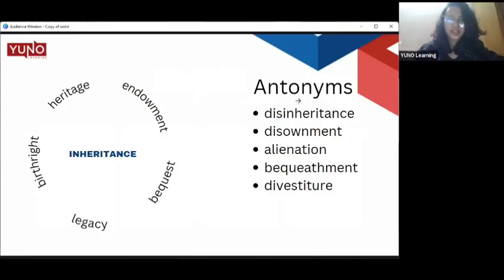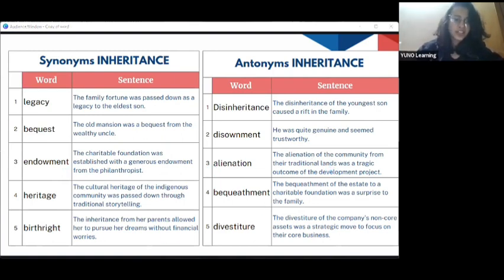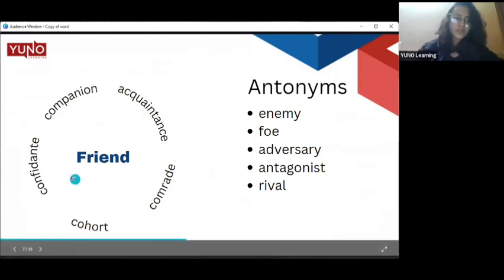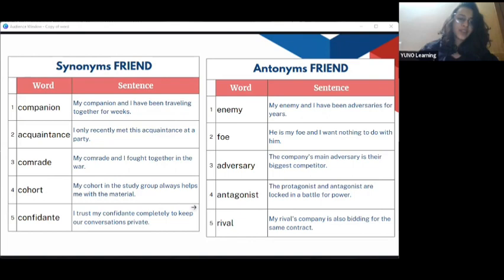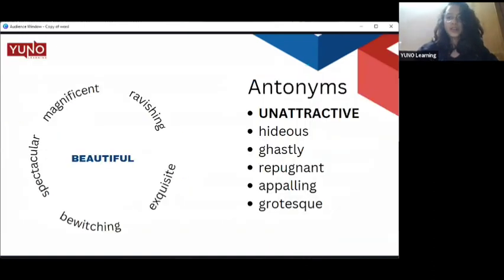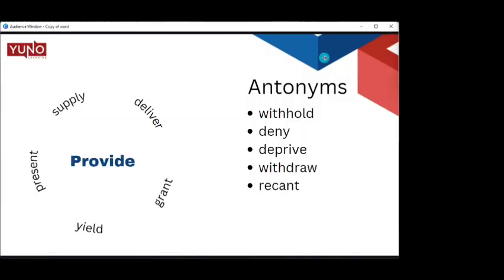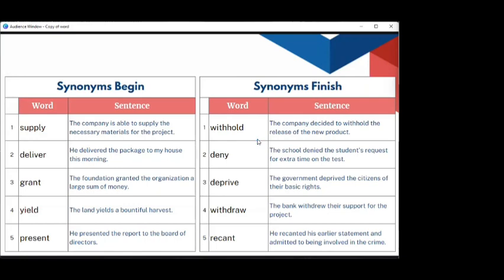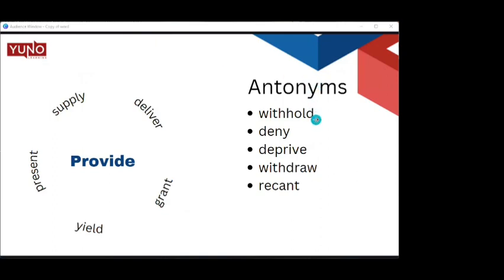20+ Essential Synonyms & Antonyms for IELTS | Yuno Learning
A great way to improve your IELTS score is by improving your IELTS vocabulary. One of the easiest ways to do this is by using synonyms and antonyms for common  and opposite words respectively. These words not only help you in showcasing your range of vocabulary, but also help you comprehend the proper meaning of passages and recordings, wherever used.

Synonyms are words which mean the same and can be used to replace a word with a better one. Antonyms, on the other hand, are words that have the exact opposite meaning of a given word.

Therefore, we bring to you a much awaited IELTS Vocabulary video on the topic - 20 Essential Synonyms and Antonyms for IELTS!

Through this video, you will learn:

-20 synonyms and antonyms of commonly used words
- Meaning of these synonyms and antonyms
- Usage of these synonyms and antonyms in sentences